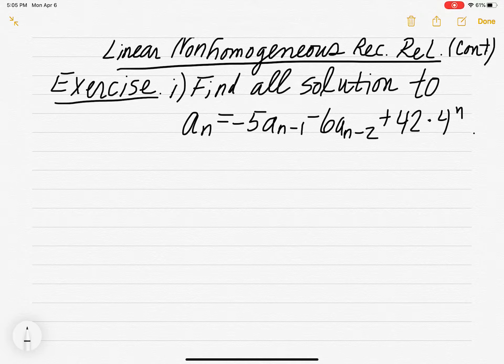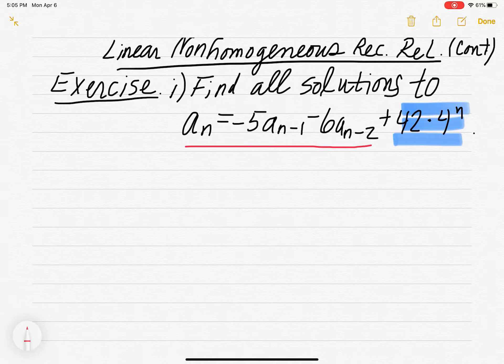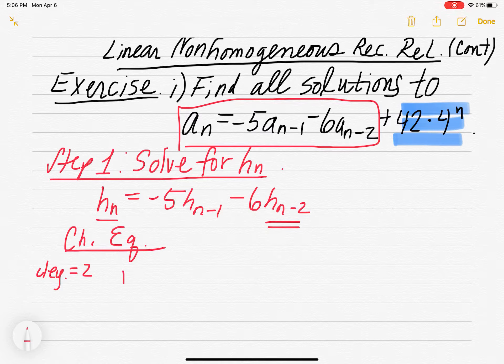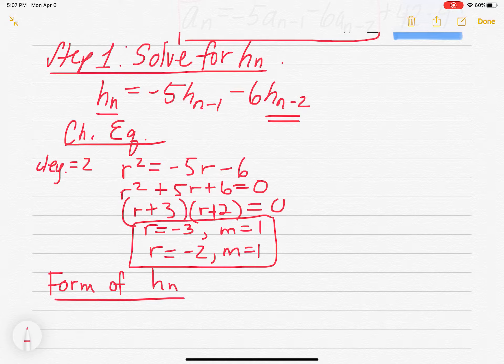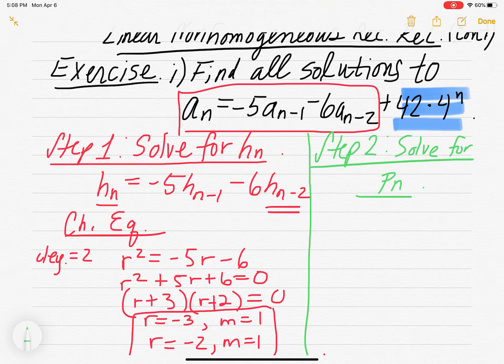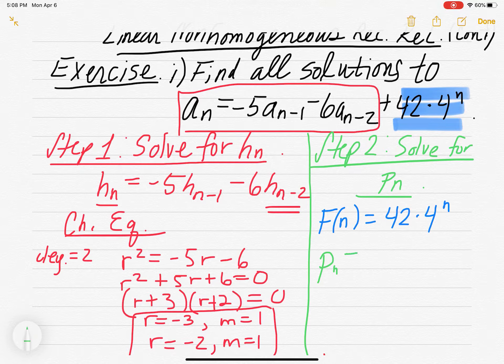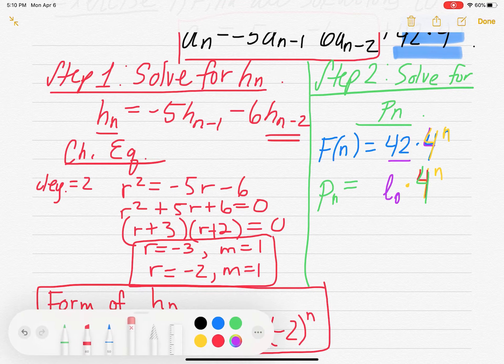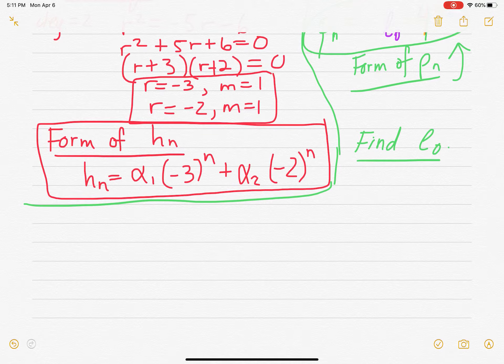Linear Non homogeneous Recurrence Relations, Part 4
Another example of completely solving a linear nonhomogeneous recurrence relation.